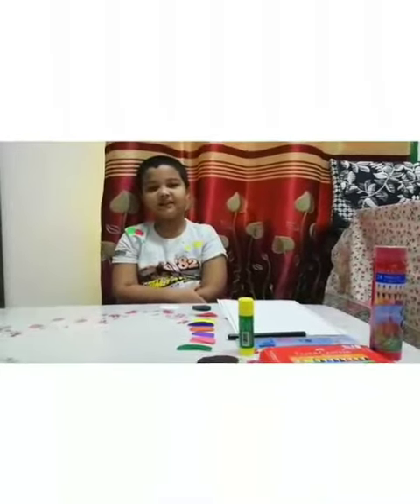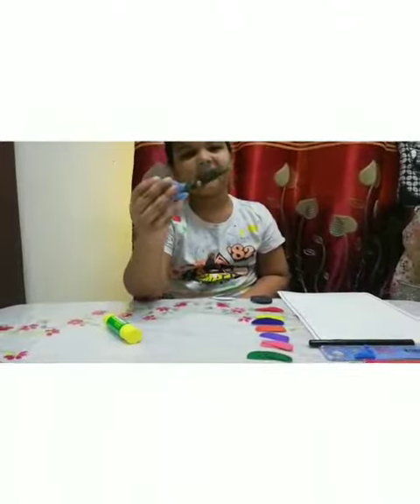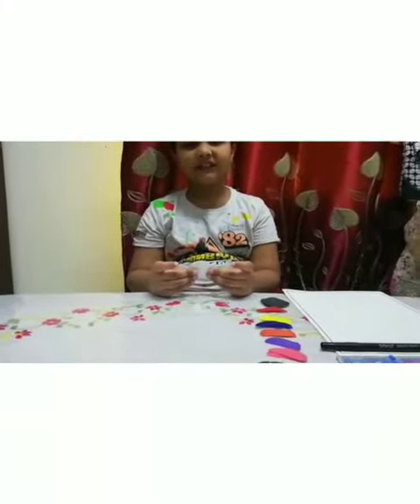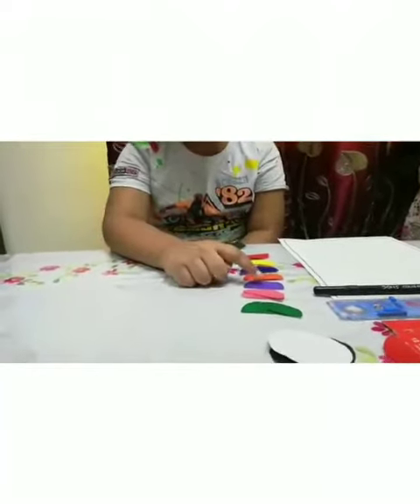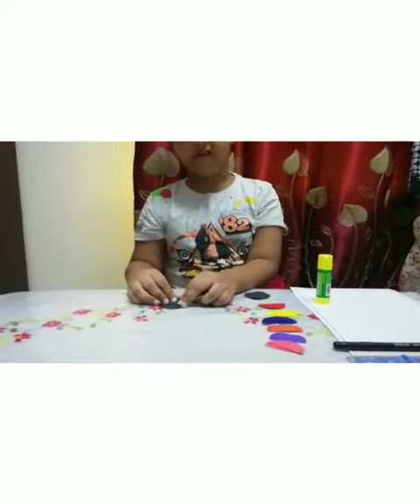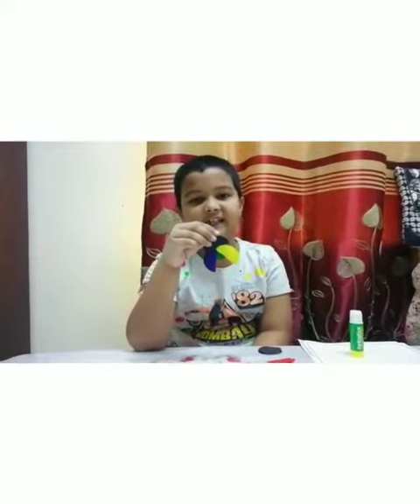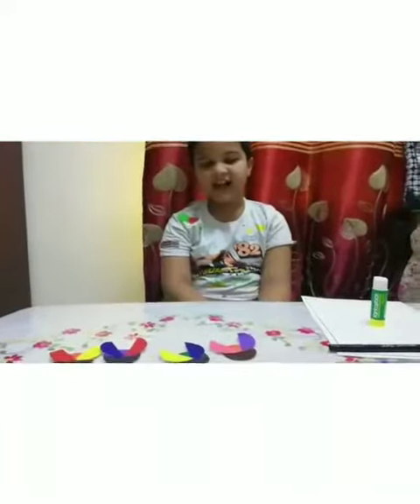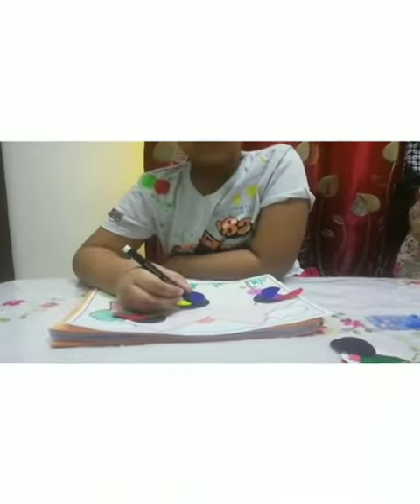How to make Ladybug | DIYS & CRAFTS Tutorials | Lockdown Activities | zayan the scientist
Easy and simple way to make a ladybug with the help of color papers.

ISG crafts & tutorials muscat miraculous ladybug.

How to make Ladybug | DIYS & CRAFTS | Lockdown Activities | zayan the scientist